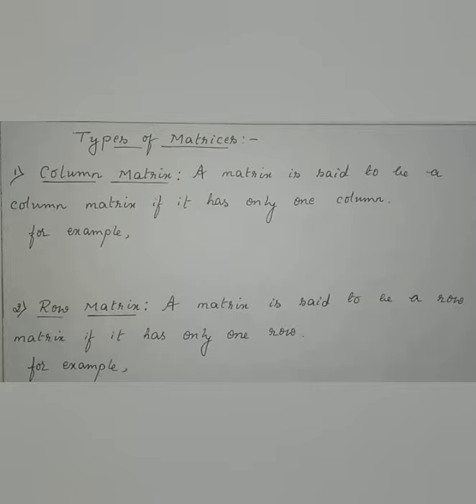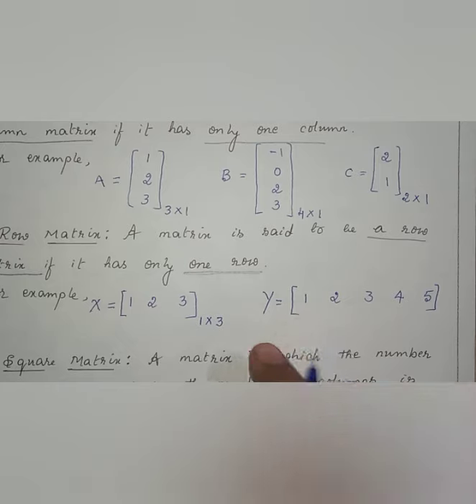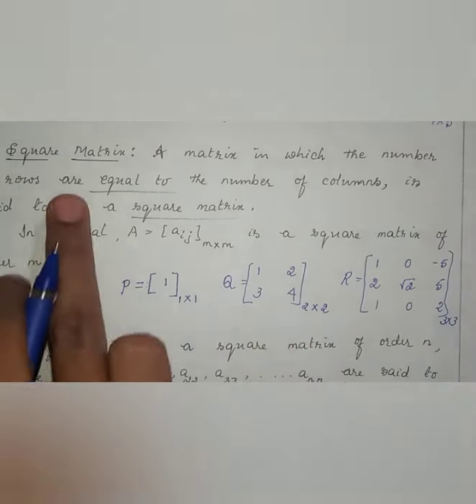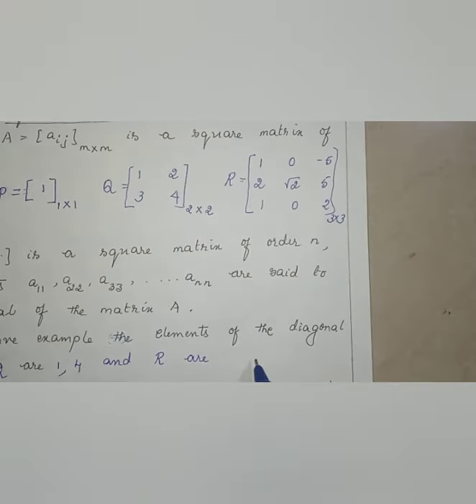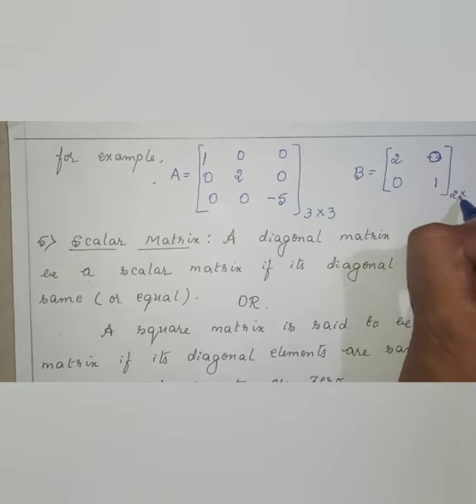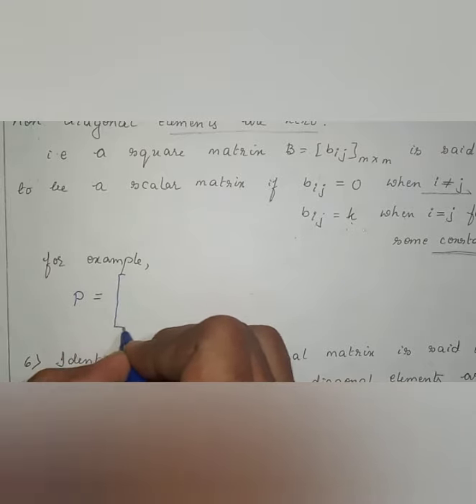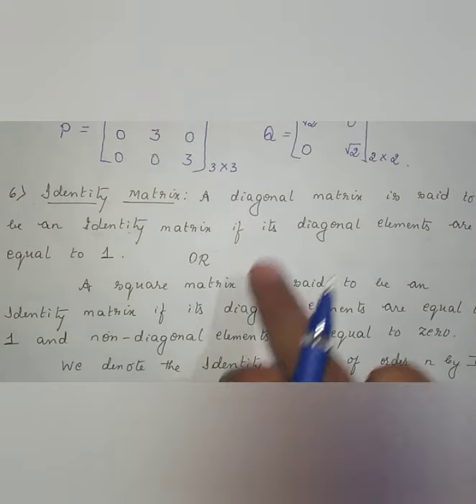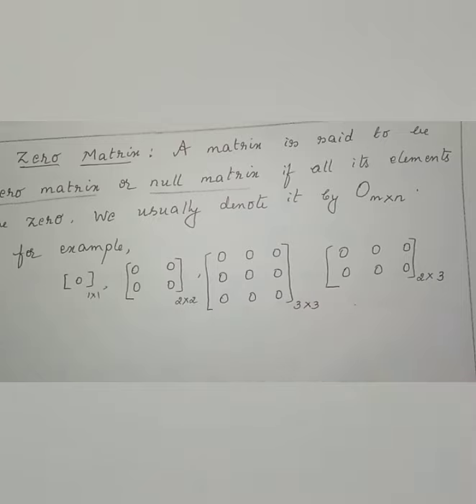Mathematics - Matrices - Part 2 - 2nd PU, Class 12